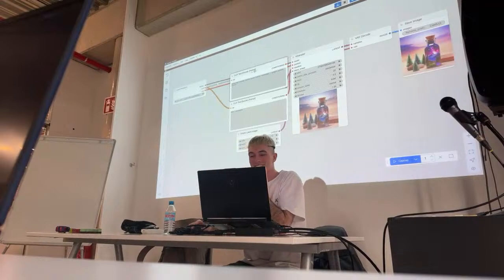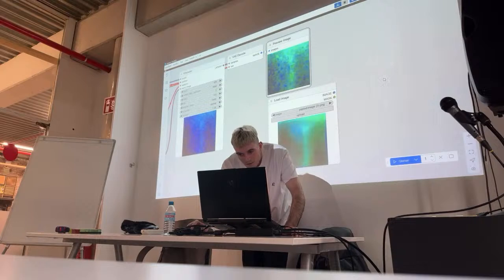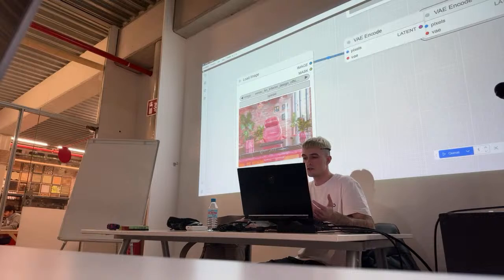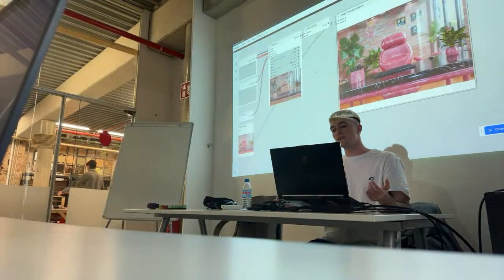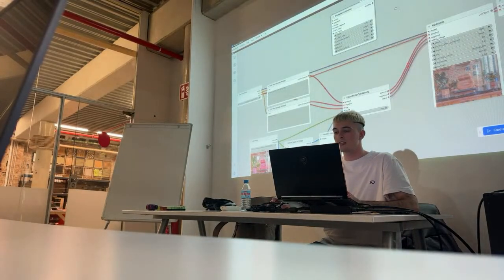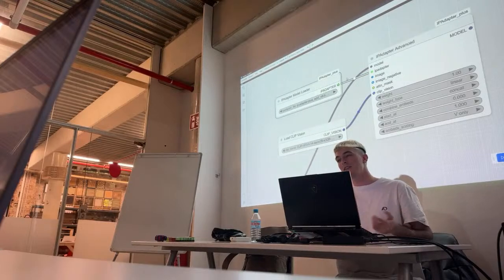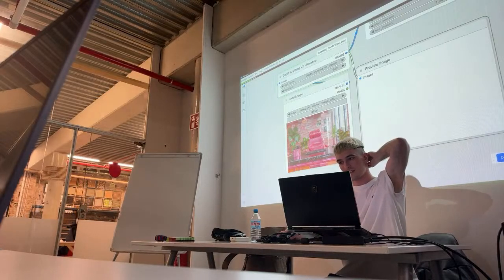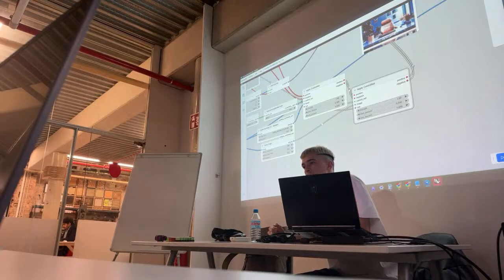Luis Ángel está en vivo